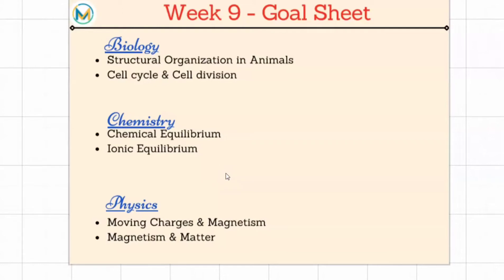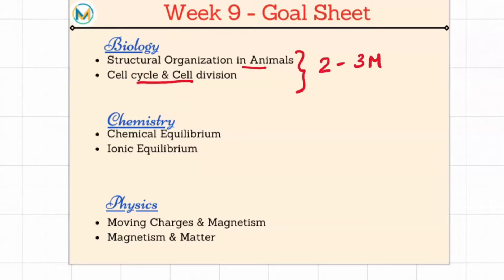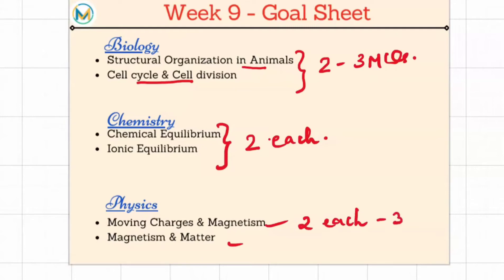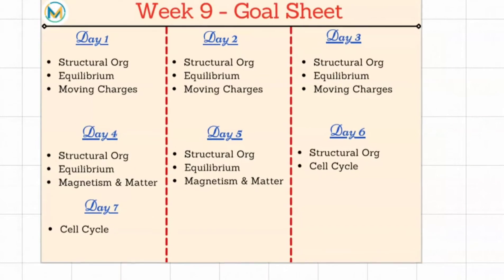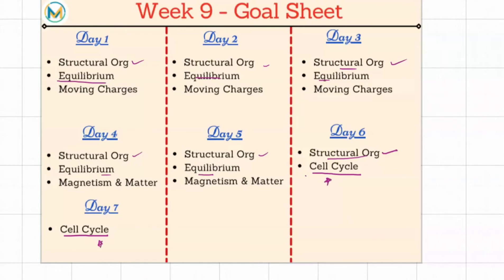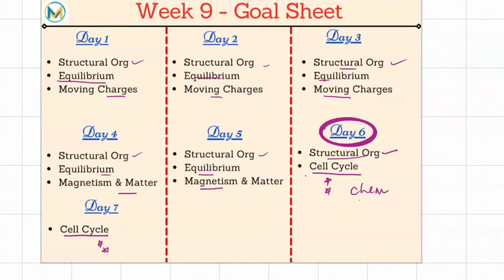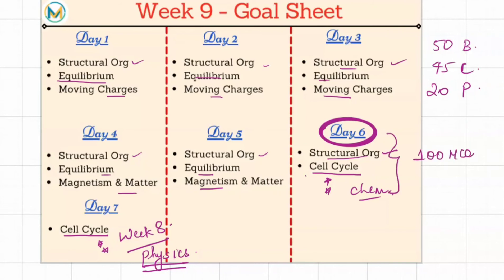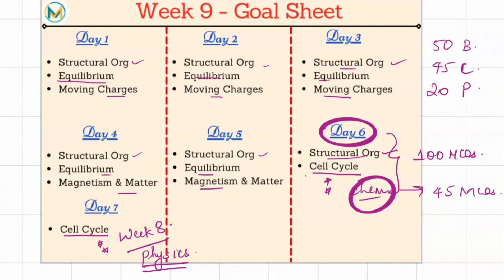Week 9- NEET 16 Week Programme | Meritstore.in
Welcome to Week 9 of the NEET 16 Week Programme

This week's topics are:
Physics: Moving charge & Magnetism, Magnetism and matter
Chemistry: Chemical & Ionic Equilibrium
Biology: Structural organization, cell cycle & cell division

This link contains 5-MCQ series videos and weekly test.